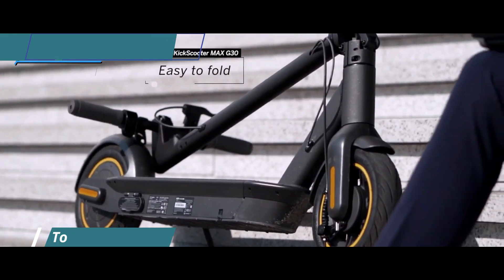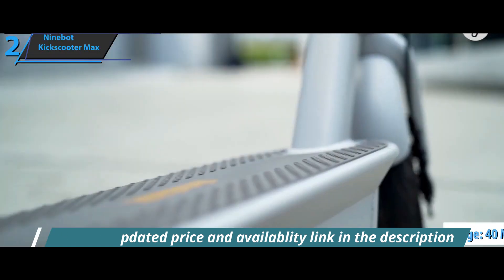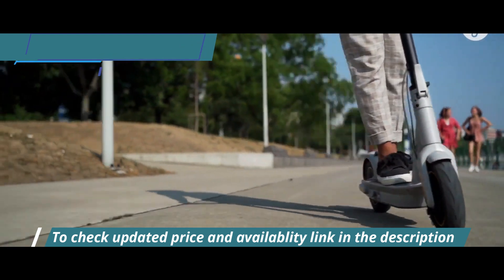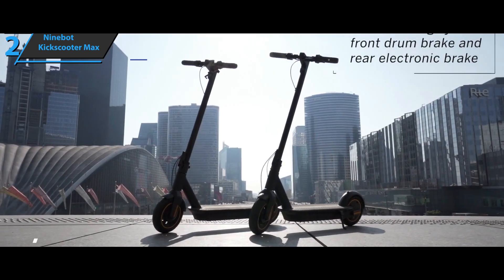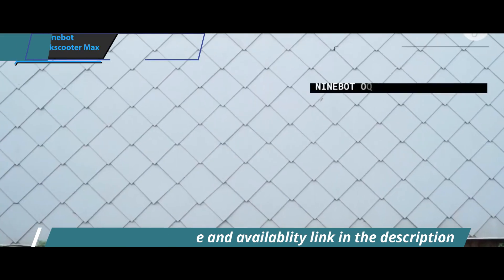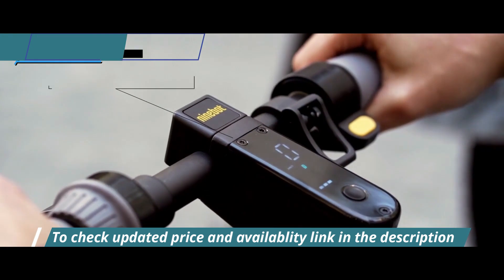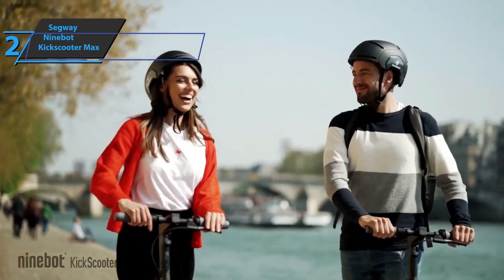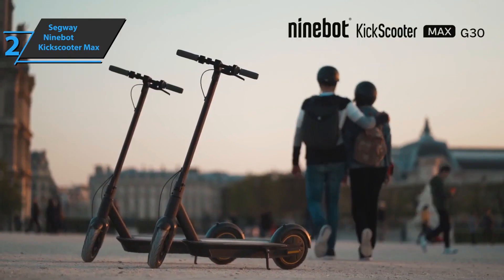Segway Ninebot Kickscooter Max full review 2024 -BEST Electric Scooter 2024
Segway Ninebot Kickscooter Max

Top 5 BEST Electric Scooters of [2024]

➜ Links to the best Electric Scooters 2024 we listed in this video:

►US Links◄
➜ 5. Unagi Model One E500
➜ 4. Swagtron Swagger 5 Boost
➜ 3. GoTrax XR Ultra
➜ 2. Segway Ninebot Kickscooter Max
➜ 1. NIU KQi3 Pro

best electric scooters 2024,best electric scooters,best electric scooter,electric scooter,electric scooter 2024,best electric scooter 2024